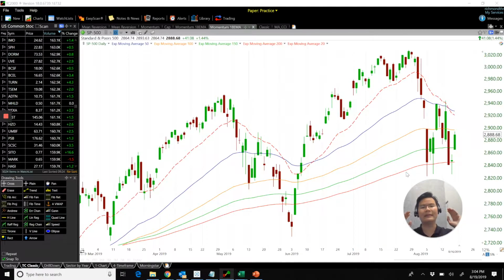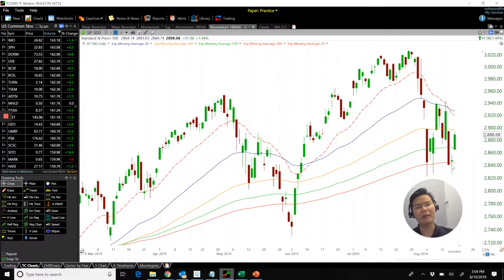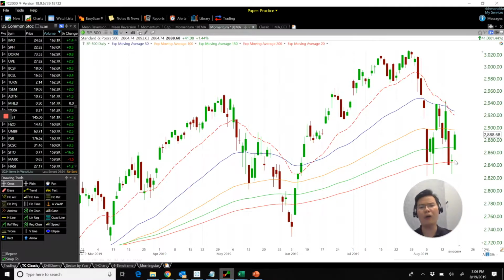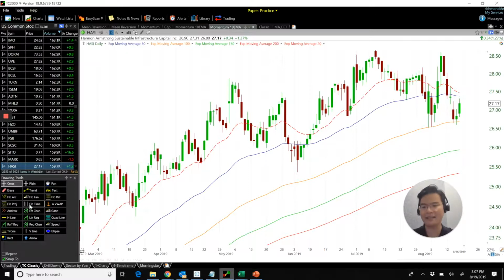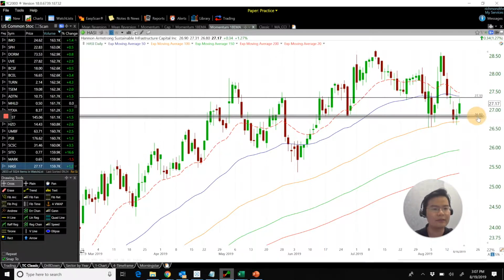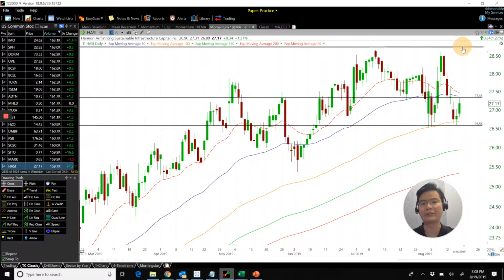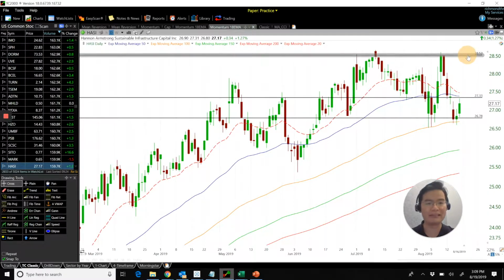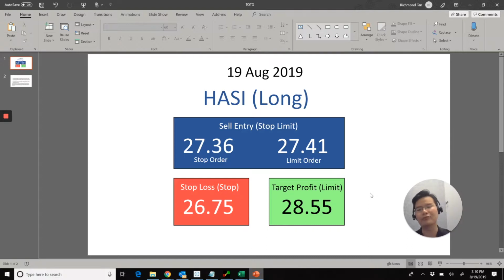TRADE OF THE DAY | RIDING THE BULLISH MOMENTUM | SWING TRADING | 19 AUG 2019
Another Trade of The Day Video. Market seemed be bouncing and lets see if we can catch the trend and ride our way up. Today, we are going for a long trade. Trend is our friend and we always want to move with them.

This video is about TRADE OF THE DAY | RIDING THE BULLISH MOMENTUM | SWING TRADING | 19 AUG 2019